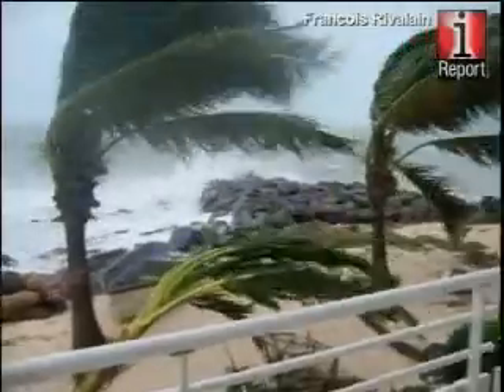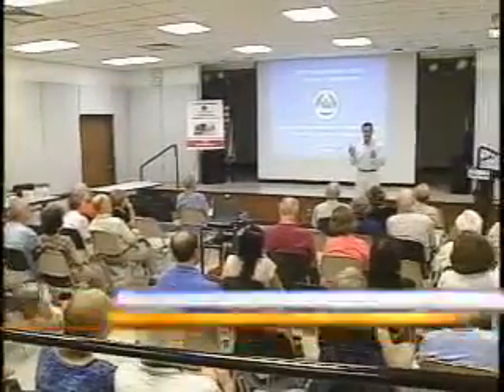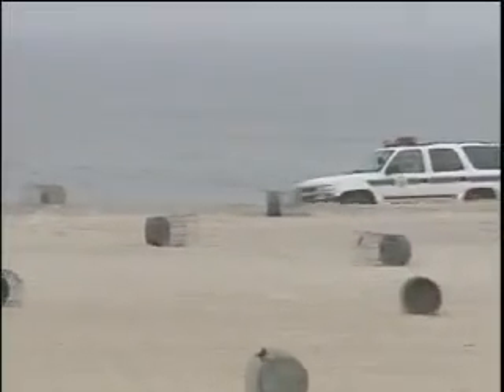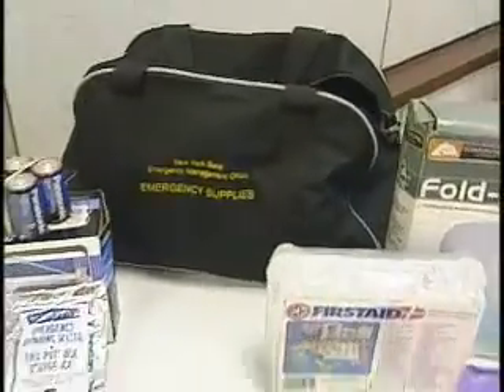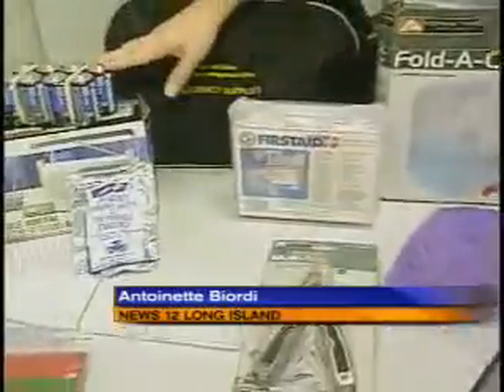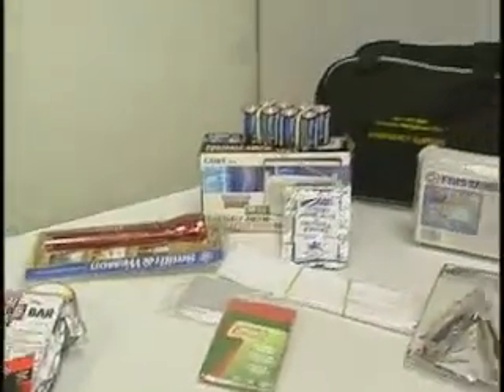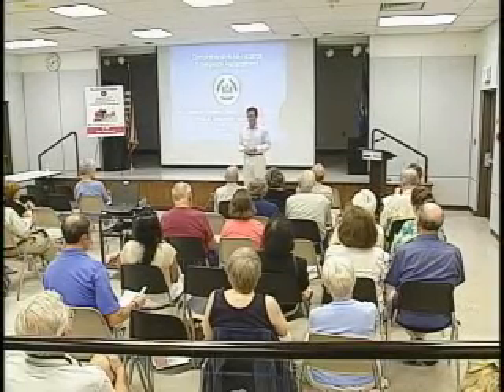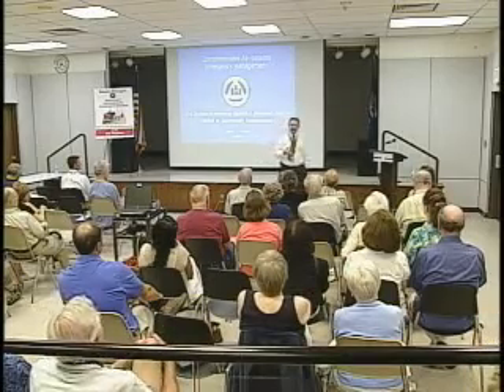Senator Flanagan Hosts Emergency Preparedness Meeting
Senator John Flanagan (New York State) discusses the need for Emergency Preparedness with News 12 during a recent seminar he hosted in Dix Hills -- September 1, 2010